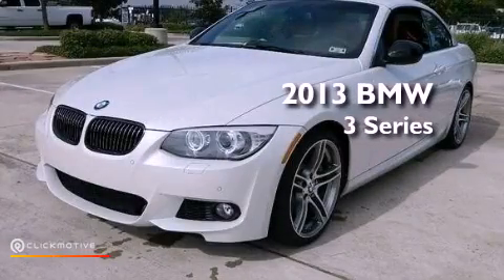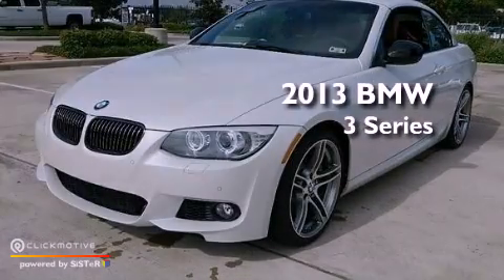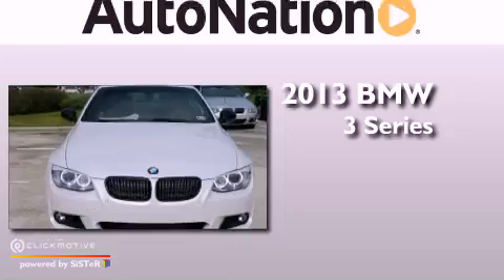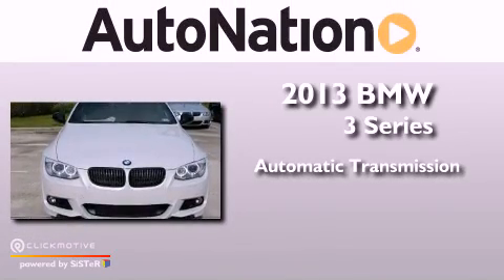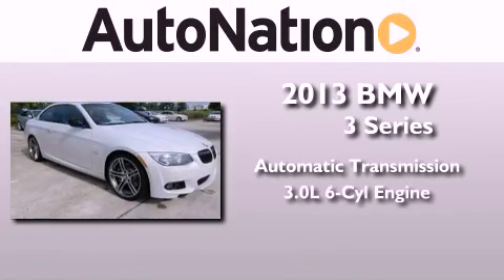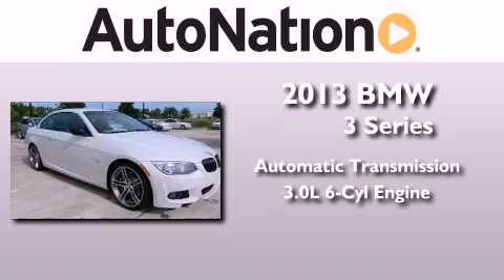2013 BMW 335is The Woodlands TX 77384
We are proud to present this 2013 BMW 335is .

 Year : 2013
 Make : BMW
 Model : 335is
 Engine : Turbocharged Gas I6 3.0L/182
 Trans . : Automatic
 Exterior : Mineral White Metallic
 Miles : 5
 Interior : Brown